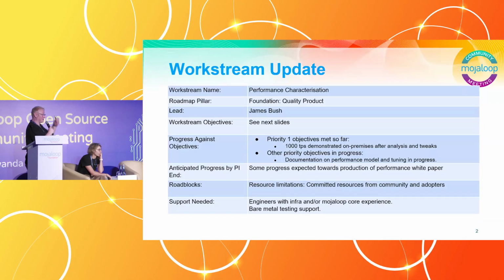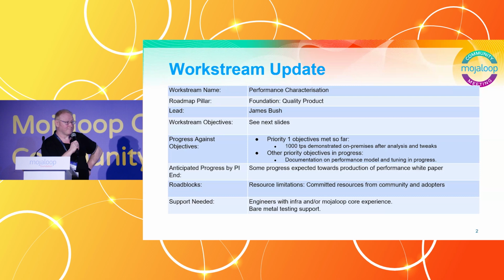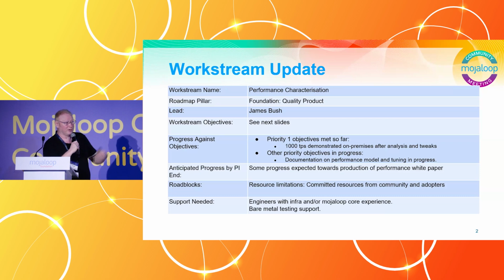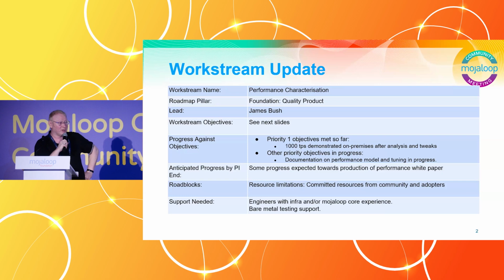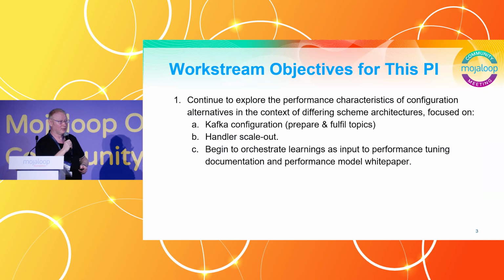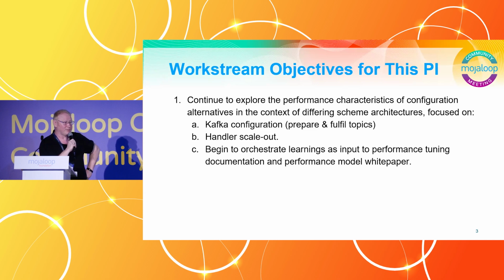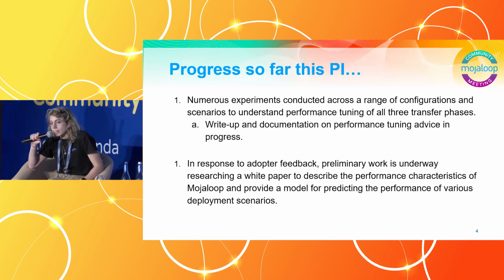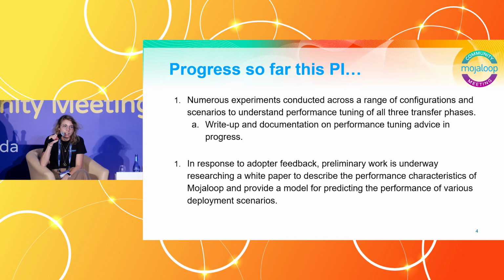Mojaloop - Nov 14 - 04 - Performance Characterisation Workstream--